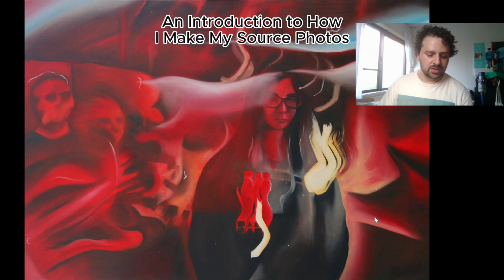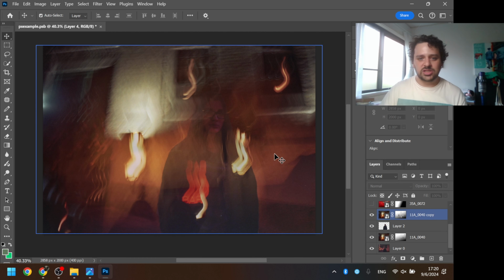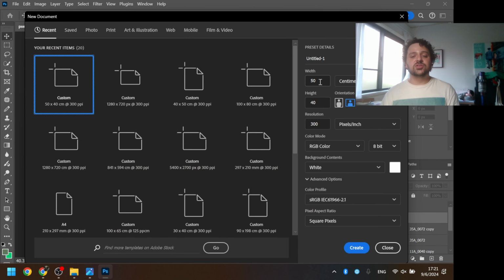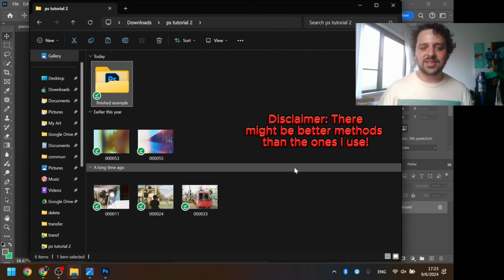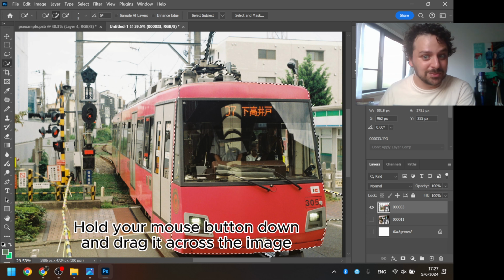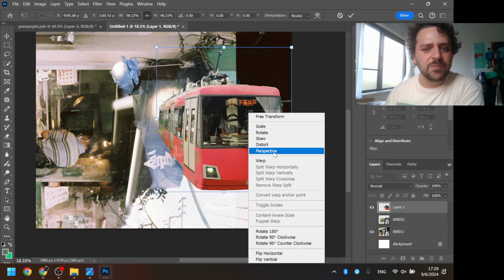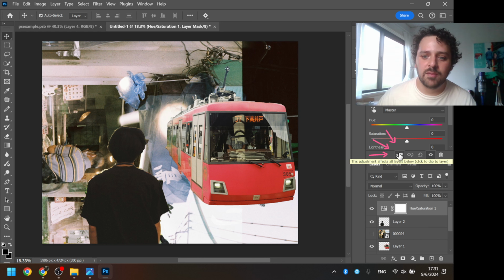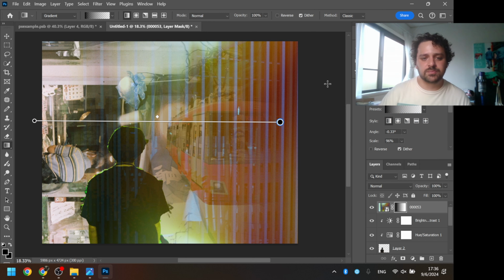How I Make My Source Photos in Photoshop + Some useful tools demonstrations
Skip to 6:28 for the Photoshop Tool demonstrations
0:00 Intro/My Process
10:16 1. Quick Select Tool
12:40 2. Transform Tool
15:04 3. Adjustment Layers
16:55 4. Layer Masks
17:49 Outro